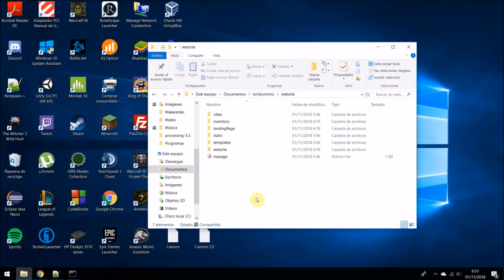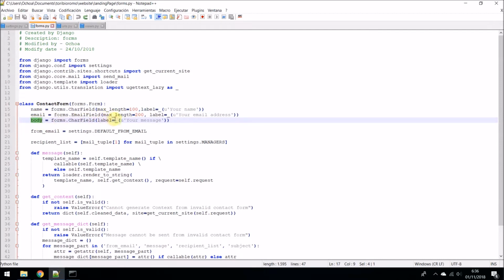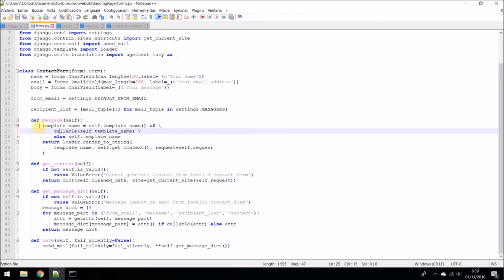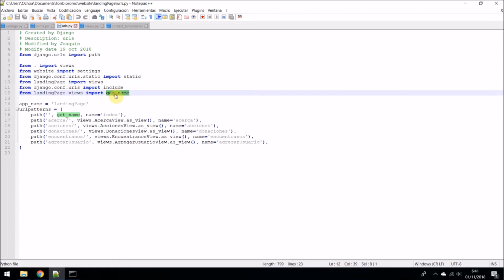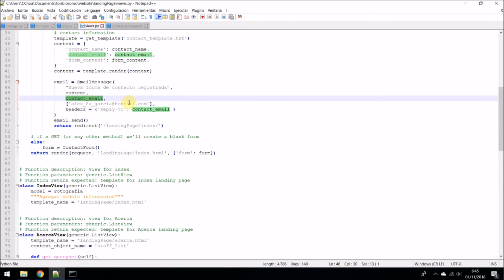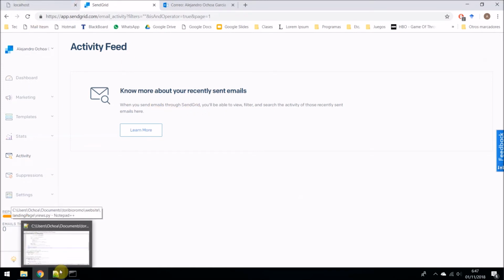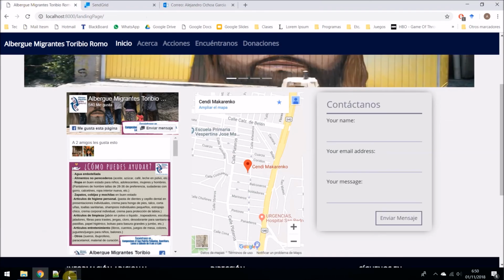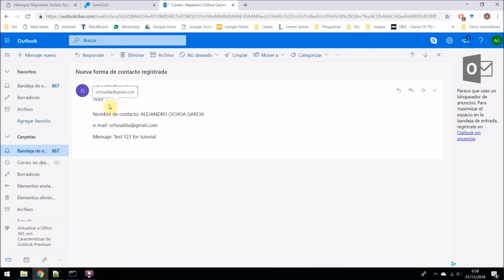Django contact form tutorial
settings.py:
EMAIL_HOST = ''your host'
EMAIL_HOST_USER = 'your user'
EMAIL_HOST_PASSWORD = 'your password'
EMAIL_PORT = 587
EMAIL_USE_TLS = True

forms.py:
from django import forms
from django.conf import settings
from django.contrib.sites.shortcuts import get_current_site
from django.core.mail import send_mail
from django.template import loader
from django.utils.translation import ugettext_lazy as _

class ContactForm(forms.Form):
 name = forms.CharField(max_length=100,label=_(u'Your name'))
 body = forms.CharField(label=_(u'Your message'))

 from_email = settings.DEFAULT_FROM_EMAIL

 recipient_list = [mail_tuple[1] for mail_tuple in settings.MANAGERS]

 def message(self):
  template_name = self.template_name() if \
   callable(self.template_name) \
   else self.template_name
  return loader.render_to_string(
   template_name, self.get_context(), request=self.request

 def get_context(self):
  if not self.is_valid():
   raise ValueError("Cannot generate Context from invalid contact form")
  return dict(self.cleaned_data, site=get_current_site(self.request))

 def get_message_dict(self):
  if not self.is_valid():
   raise ValueError("Message cannot be sent from invalid contact form")
  message_dict = {}
  for message_part in ('from_email', 'message', 'recipient_list', 'subject'):
   attr = getattr(self, message_part)
   message_dict[message_part] = attr() if callable(attr) else attr
  return message_dict

 def save(self, fail_silently=False):
  send_mail(fail_silently=fail_silently, **self.get_message_dict())

urls.py:
from landingPage.views import get_name
path('index/', get_name, name='index'),

views.py:
from django.core.mail import EmailMessage
from django.shortcuts import redirect
from django.template.loader import get_template
from .forms import ContactForm

def get_name(request):
 # if this is a POST request we need to process the form data
 if request.method == 'POST':
  # create a form instance and populate it with data from the request:
  form = ContactForm(request.POST)
  # check whether it's valid:
  if form.is_valid():
   # process the data in form.cleaned_data as required
   # redirect to a new URL:
   contact_name = request.POST.get('name', '')
   contact_email = request.POST.get('email', '')
   form_content = request.POST.get('body', '')

   # Email the profile with the
   template = get_template('contact_template.txt')
   context = {
    'contact_name': contact_name,
    'contact_email': contact_email,
    'form_content': form_content,
   content = template.render(context)

   email = EmailMessage(
    "Nueva forma de contacto registrada",
    content,
    contact_email,
    headers = {'Reply-To': contact_email }
   email.send()
   return redirect('/landingPage/index/')

 # if a GET (or any other method) we'll create a blank form
 else:
  form = ContactForm()
 return render(request, 'landingPage/index.html', {'form': form})

contact_template.txt:
{{ contact_name }}

{{ contact_email }}

Mensaje:
{{ form_content|safe|striptags }}

index.html:
{% csrf_token %}
{{ form.as_p }}

***REMEMBER***
django doesnt render the form, you still need to add the form in your html